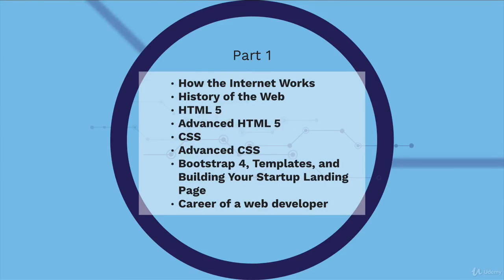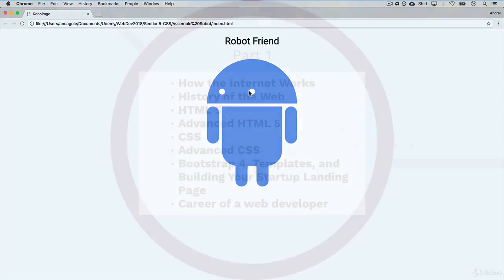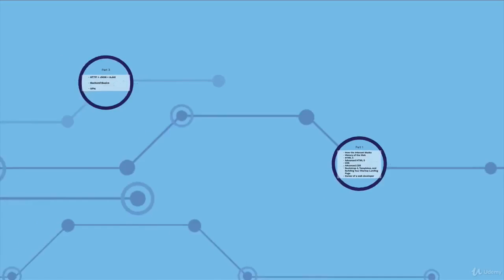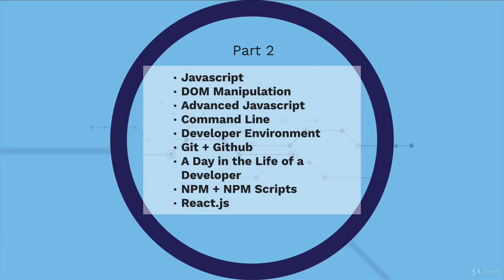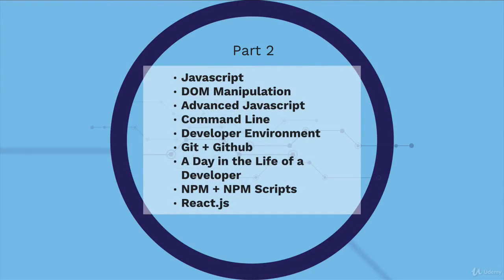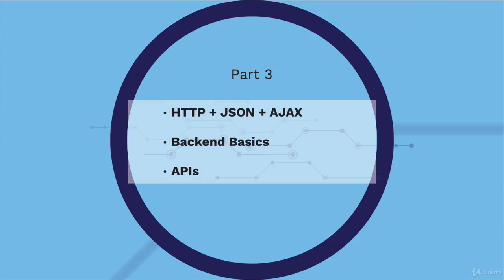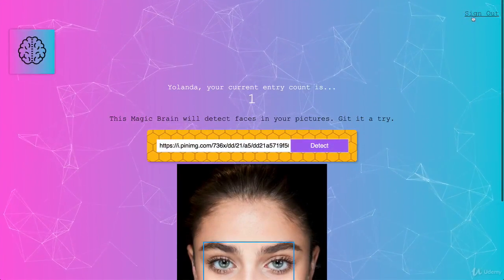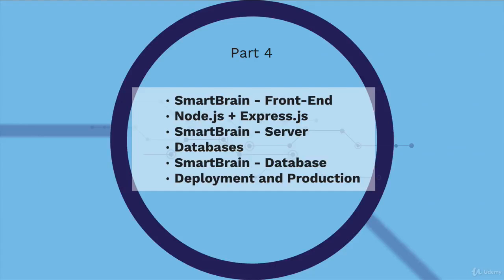2 Course Overview